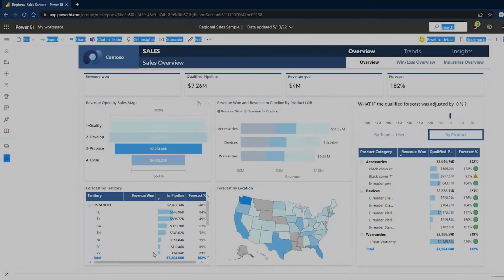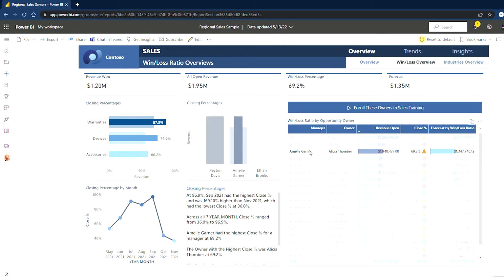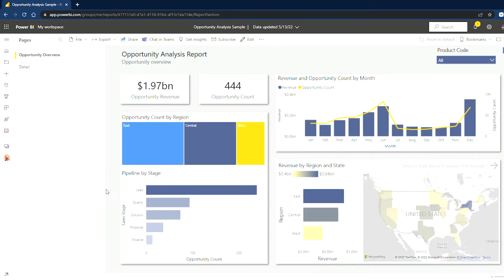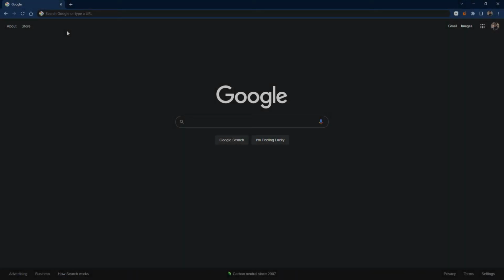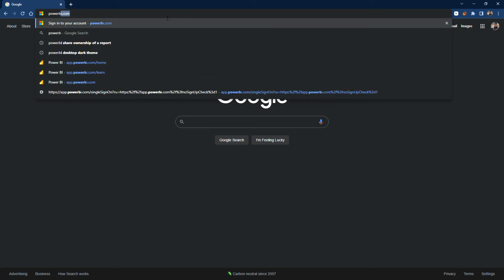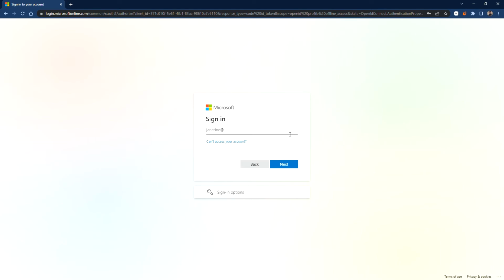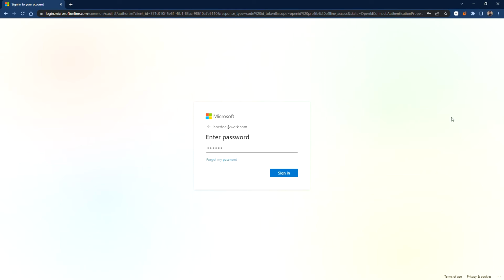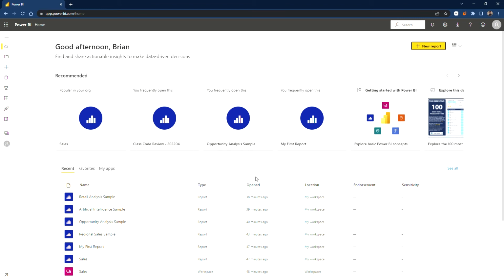Introduction to Power BI: Overview and logging in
Welcome to our series on how to use Power BI. In this first video, we will be providing a brief overview of What PowerBI is as well as logging in.